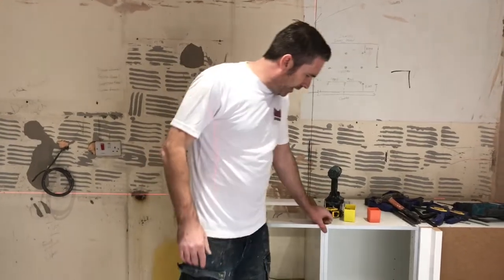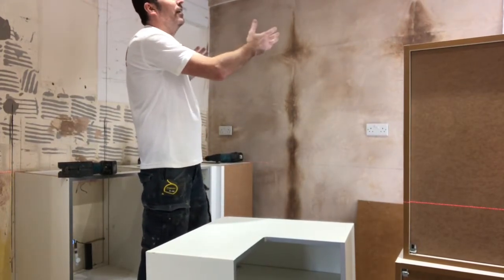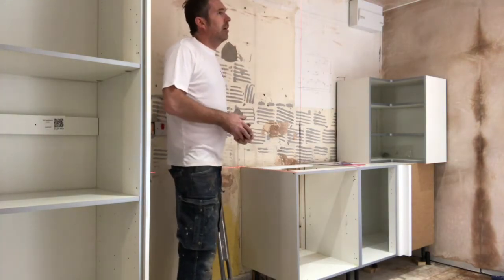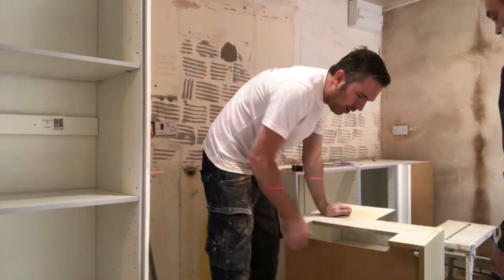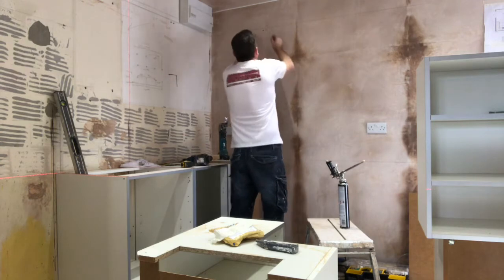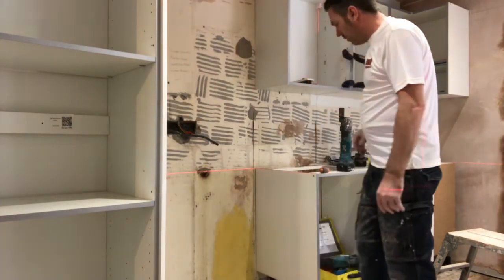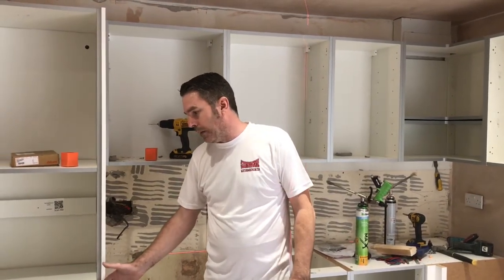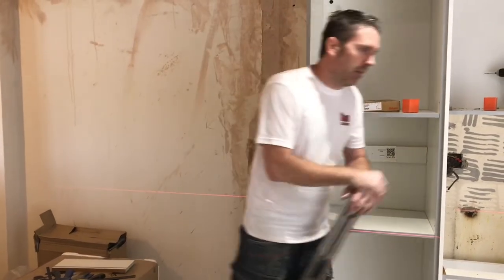kitchen fitting kitchen build part 4 bish bash bosh !!!! washing machine interated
Follow-on step-by-step installation and buildup of kitchen. Got to remember not all is as it seems when doing kitchens.

mjckitchensandbathrooms
Hello. And welcome to MJC kitchens and bathrooms. A little bit about me I have been in The trade of kitchens and bathrooms from the age of 18 I’ve gone through the rankings and have worked for myself now for around 18 or 19 years give or take whenever you doing Properties you never ever really know what you are going to find that is the joys of my job that is why I love it so much because it’s the unknowing of the unknown, which keeps you entertained and definitely keeps me going. Bathrooms wet rooms radiators boilers kitchens home design no matter what it is I will always find a solution to the problem regardless of how big the problem is I can always sort it out.
MJC kitchens and bathrooms
No problems only solutions bish bash Bosh.